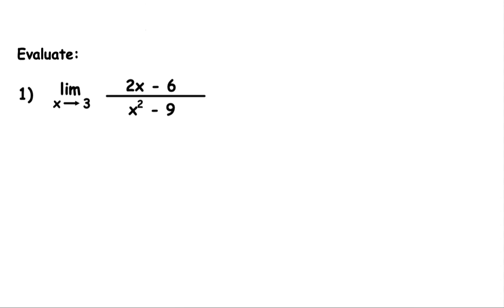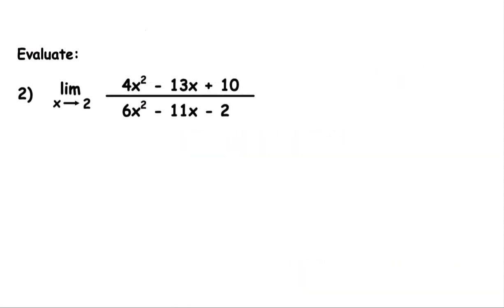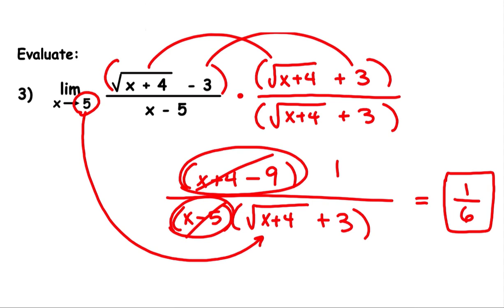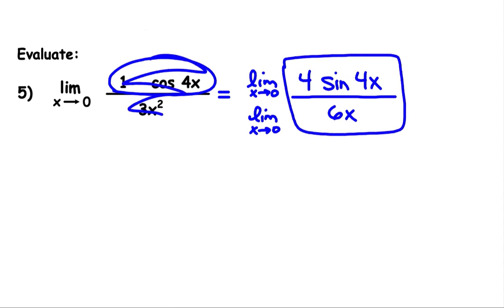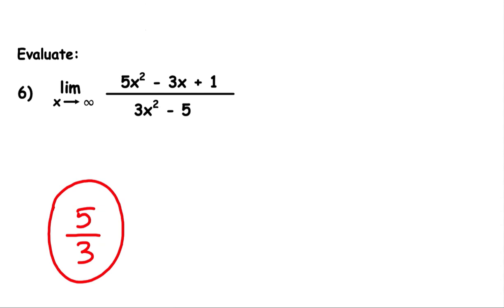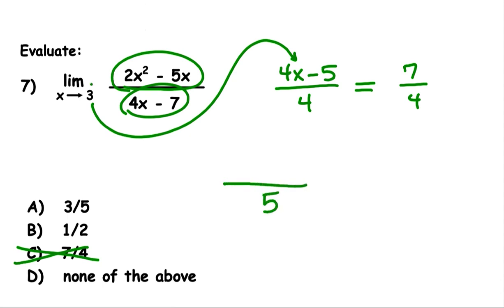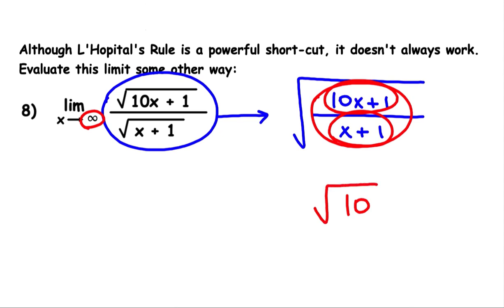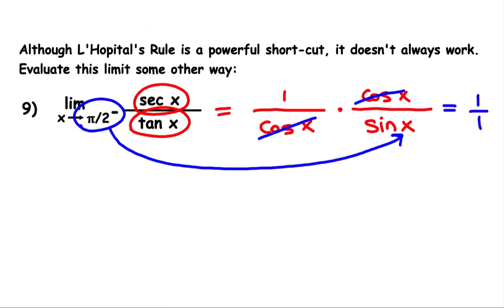AB BC 2G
L'Hospital's Rule (0/0 and infinity/infinity only)